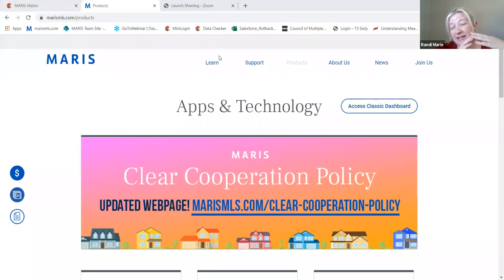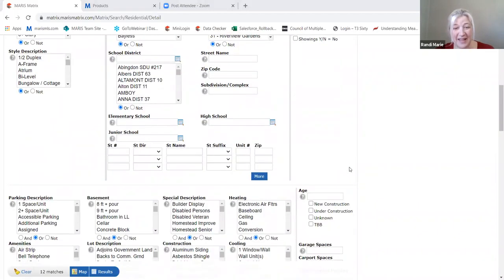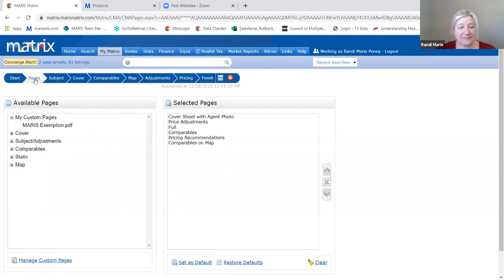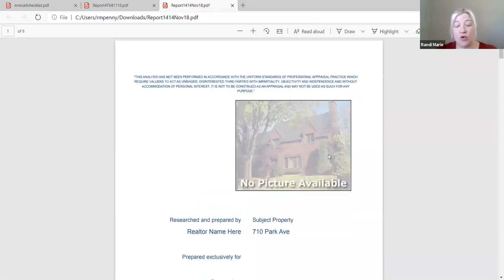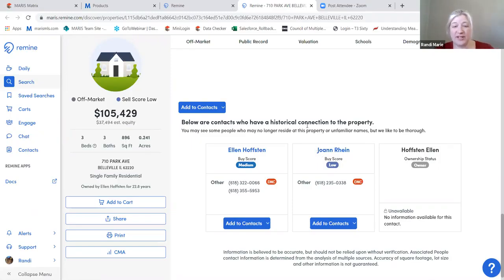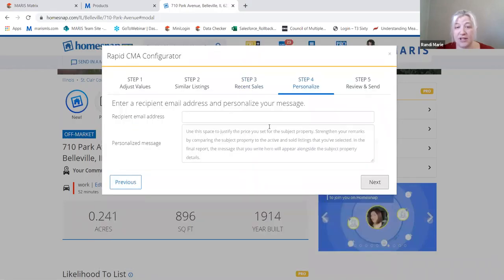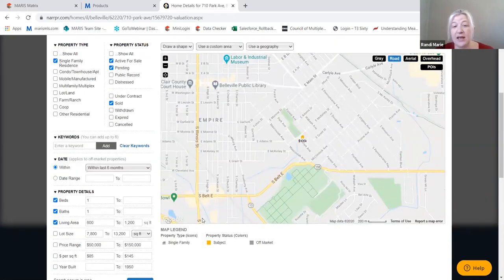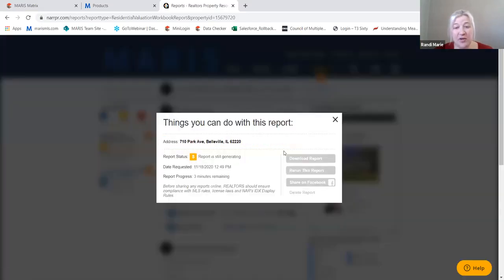MARIS MLS Overview with Randi Marie Penny